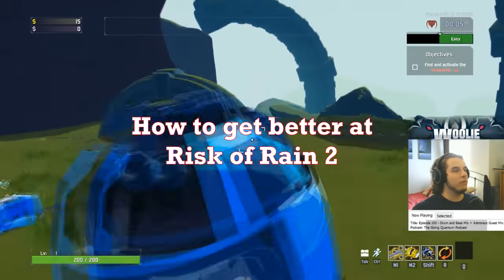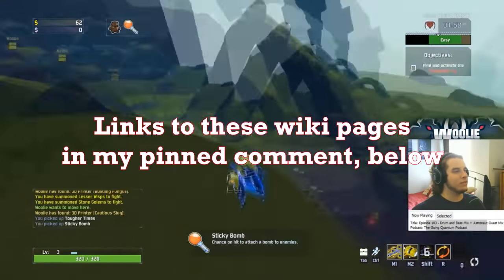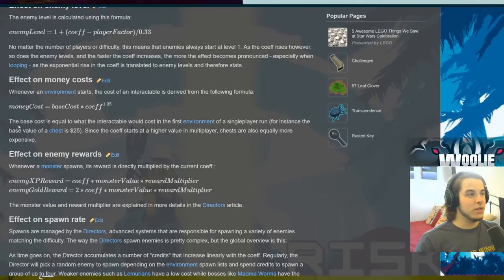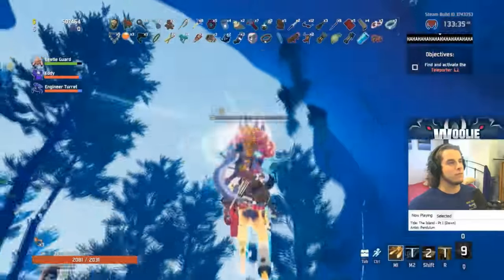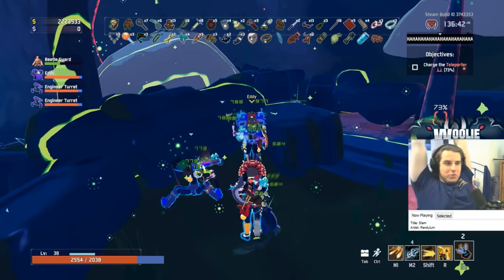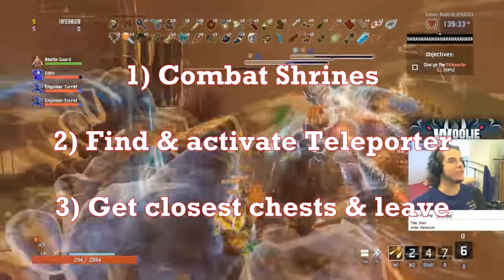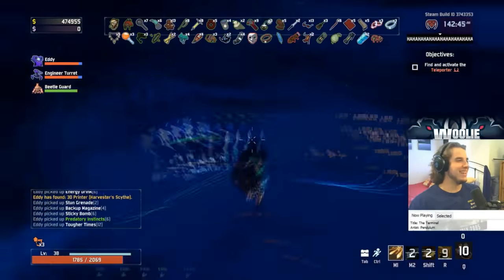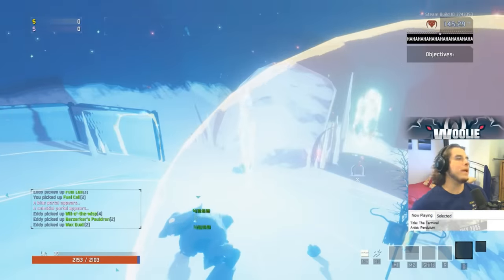When to farm? When to spawn boss? - TIPS & TRICKS (Risk of Rain 2)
Supplement this information with your own gameplay style.